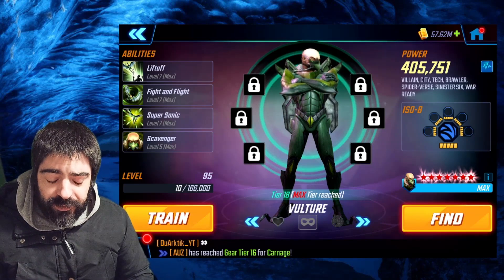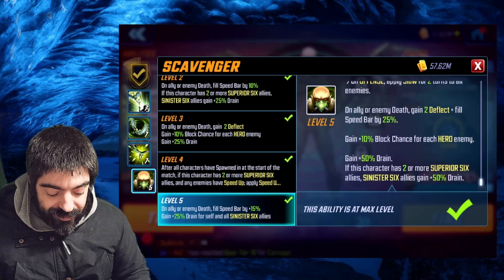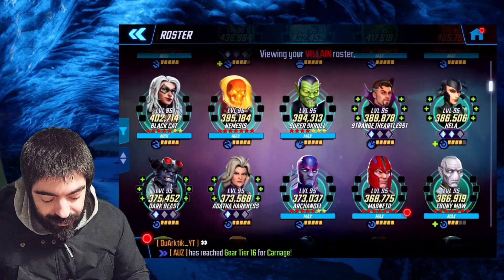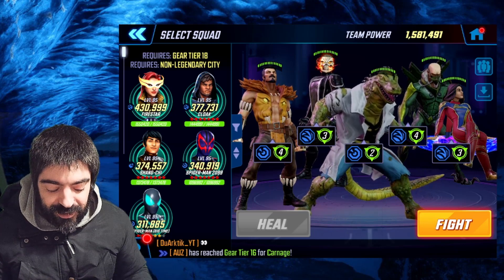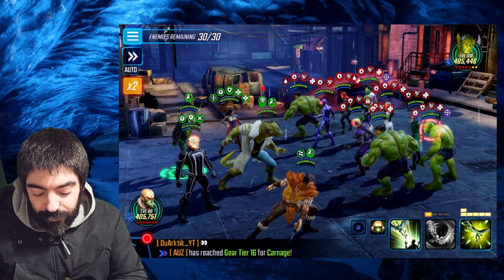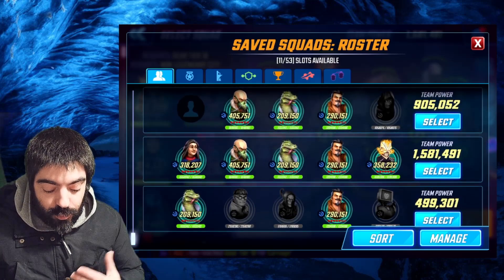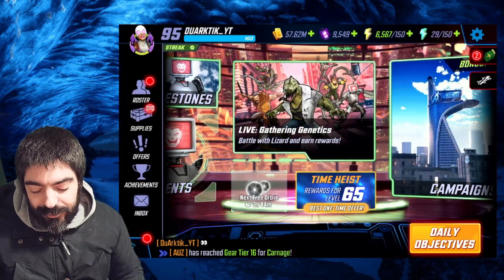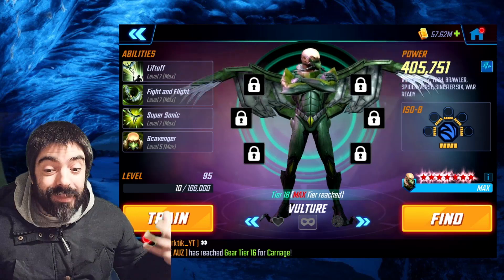THIS BUG WILL MESS UP YOUR CC, WAR & DD6 PROGRESS | DRAIN BUG & HOW TO FIX IT | MARVEL STRIKE FORCE